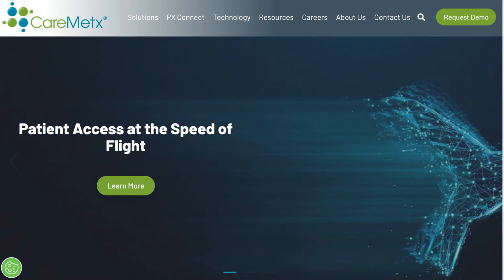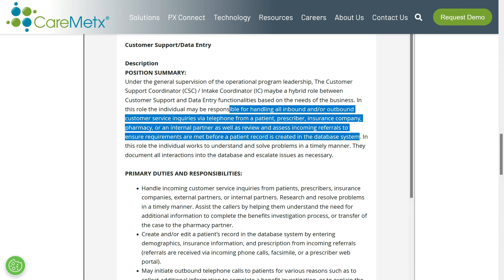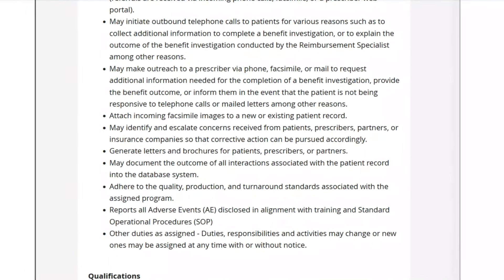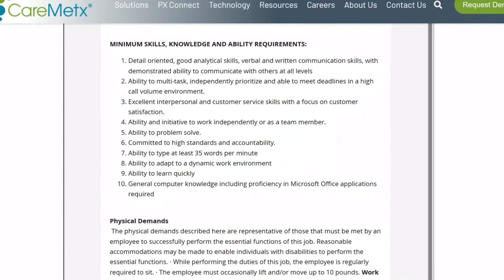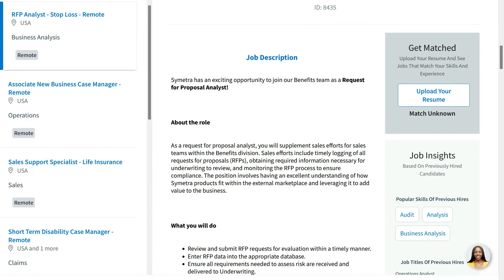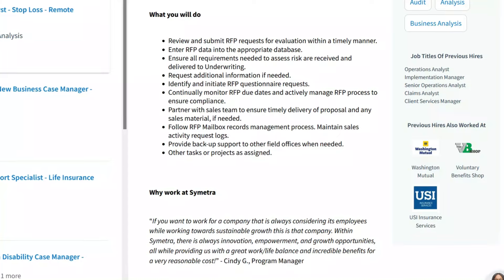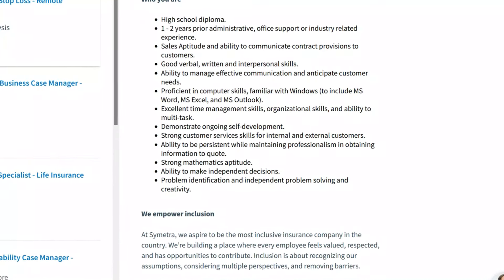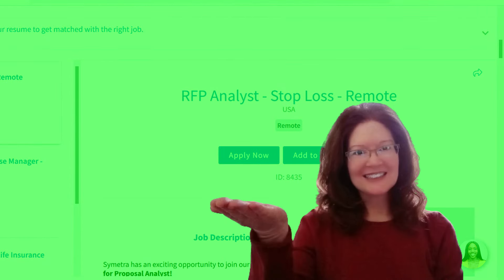EASY ! Enter Data From Home And Make $20-38 /Hr. (+ Document Processing & Customer Service)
Enter data from home and make make $20-38 per hour ! Today, I'm sharing 2 easy remote data entry jobs that also have some customer service and document processing duties thrown in them.

💰 *CAREER BUMP* Learn all the right skills needed for any job

  (scroll down the page, click on See Job Openings, scroll down, click the Customer Support/Data Entry job)

*THINGS I FEEL THE NEED TO SAY*

🙂 Remote & work from home jobs go fast !  I do my best to bring you the most recent job leads; I have no control on how long a job is available so I encourage you to apply ASAP.

Grab one of these data entry work from home jobs hiring right now before someone else does !